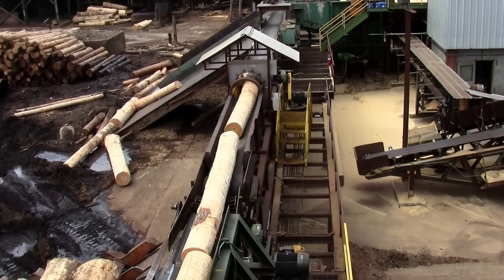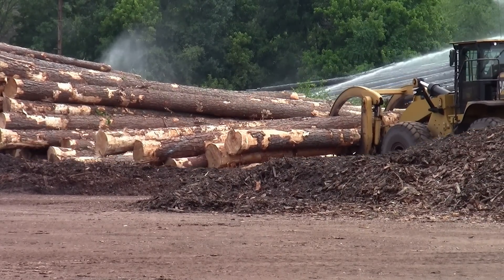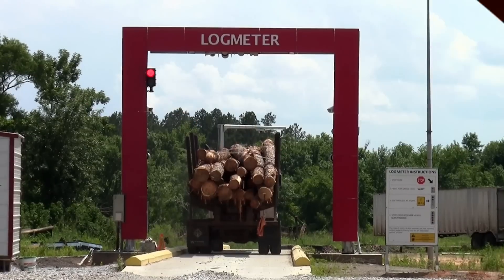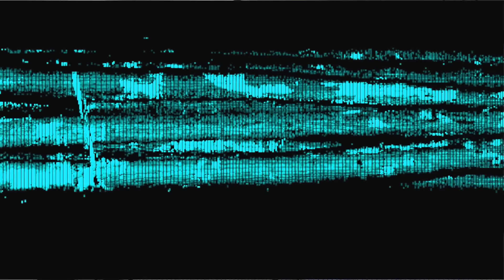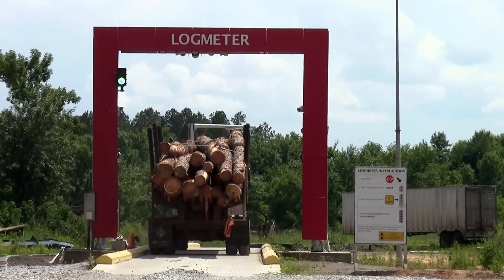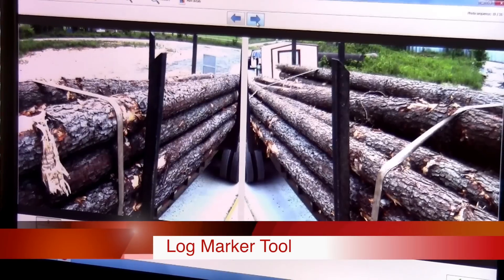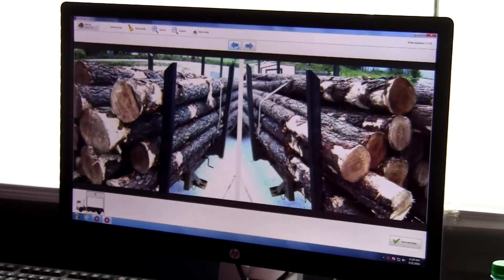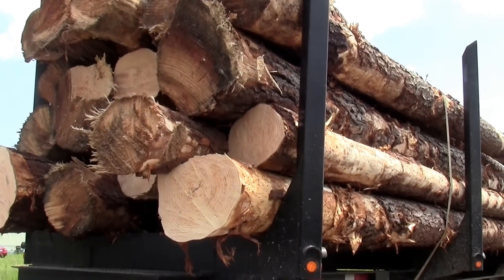Shuqualak Lumber - Logmeter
Logmeter system in Shuqualak Lumber in Mississippi, USA.